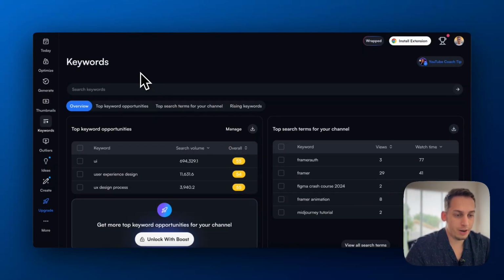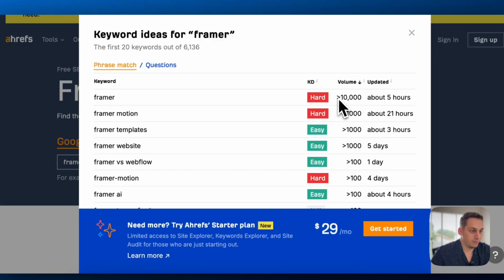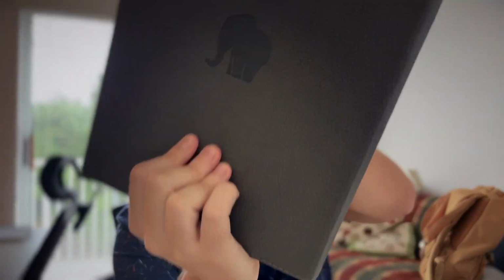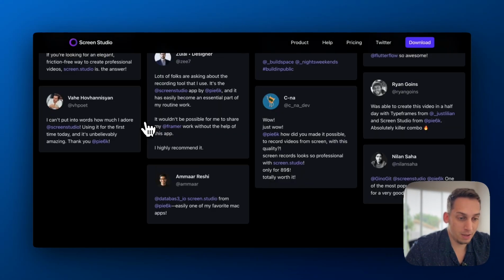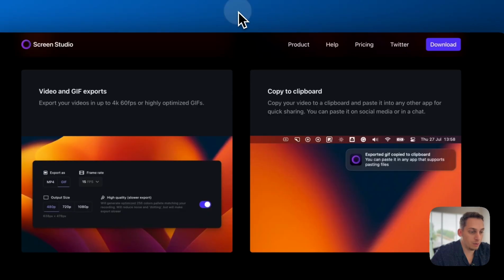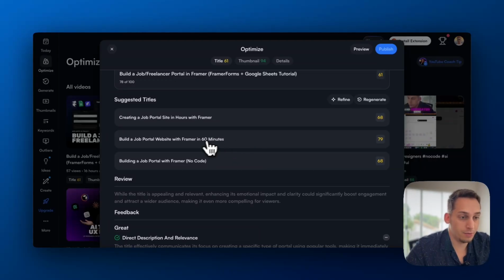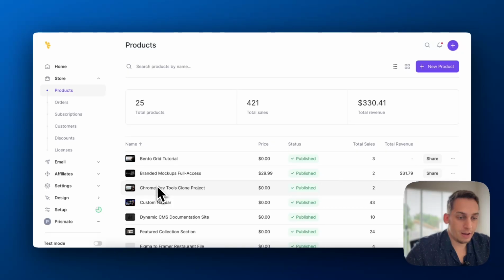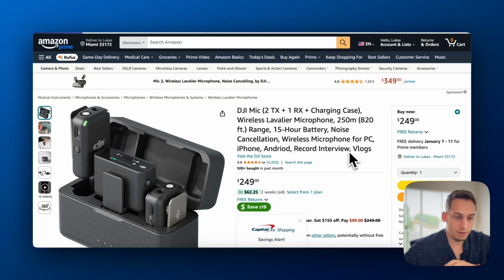My YouTube Growth Tech Stack: 0 to 1K Subscribers in 90 Days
SUMMARY 🎯
Learn the exact tools and workflow I used to grow my no-code YouTube channel from 0 to almost 1,000 subscribers in just 3 months.

⏱️ TIMESTAMPS:
0:00 - 1:26 - Introduction
1:26 - 4:03 - Keyword Research
4:03 - 4:55 - Content Planning
4:55 - 7:19 - Video Recording
7:19 - 9:21 - Title & Description
9:21 - 10:08 - Affiliate Setup
10:08 - 11:24 - Digital Products
11:24 - 12:01 - Consultation Tools
12:01 - 12:34 - Audio Equipment
12:34 - 14:35 - Thumbnail Creation
14:35 - END - Publishing Strategy

DJI Mic
LemonSqueezy
Claude by Anthropic
Loom
Figma